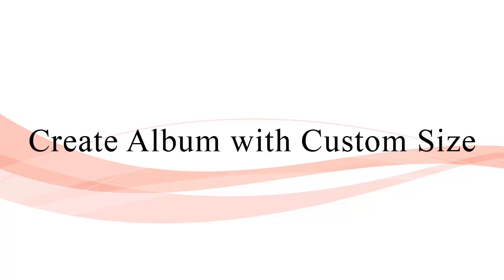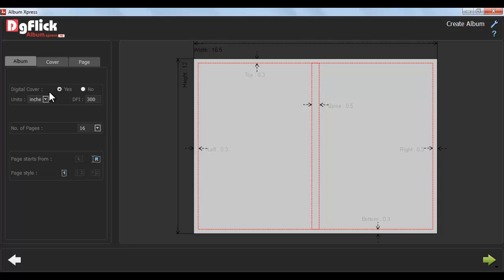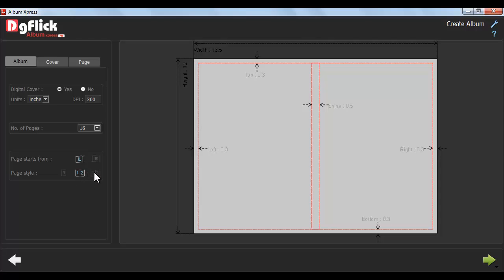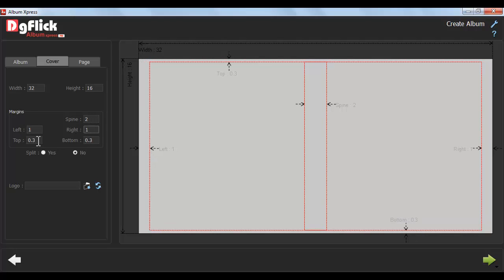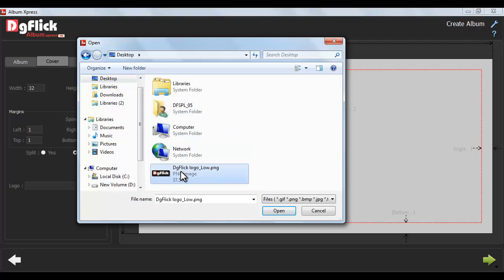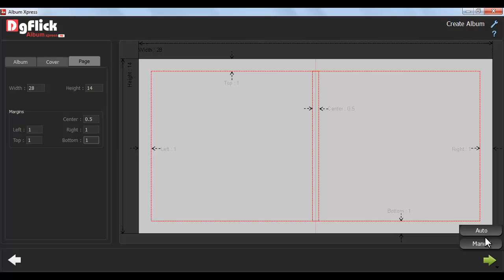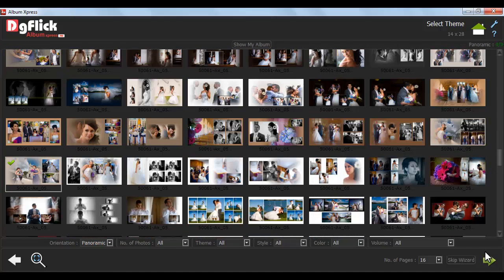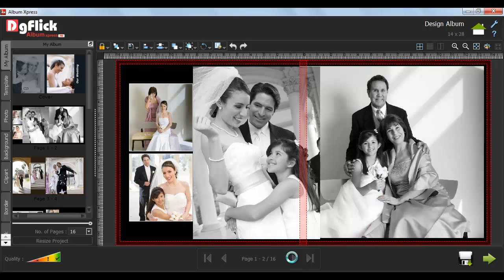05 Create Album with Custom Size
Album Xpress